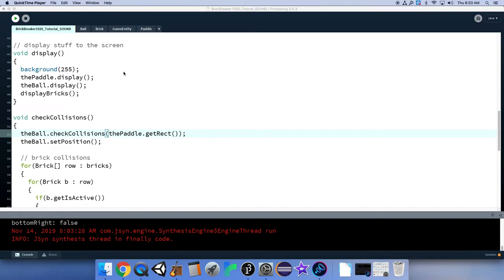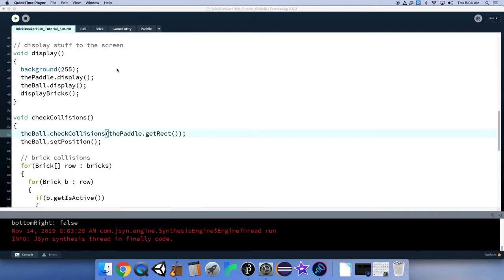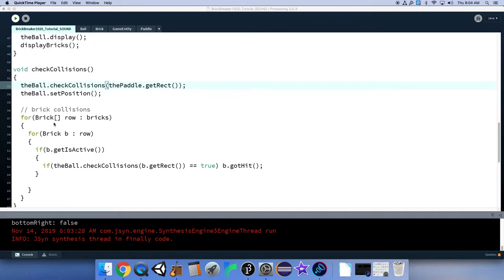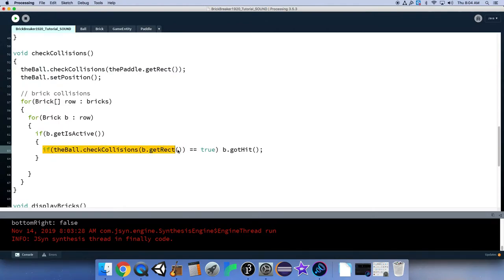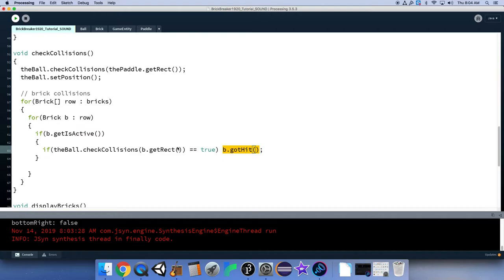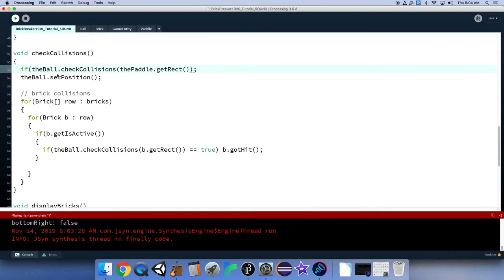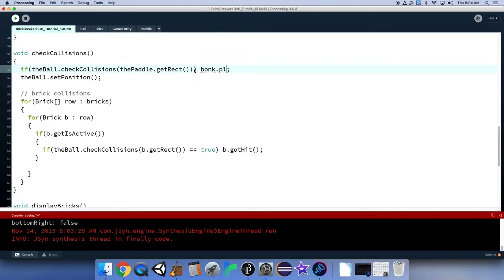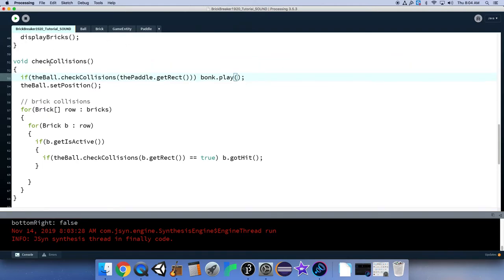17 adding sound 2